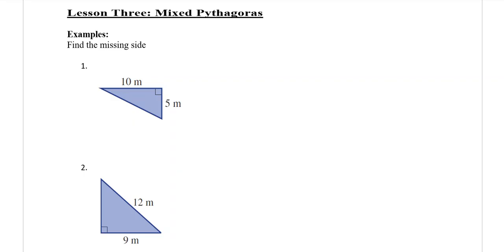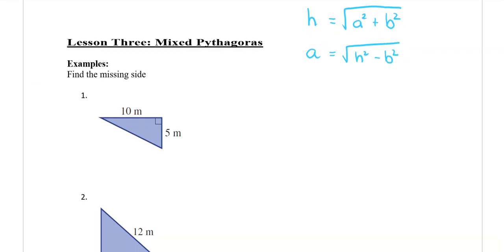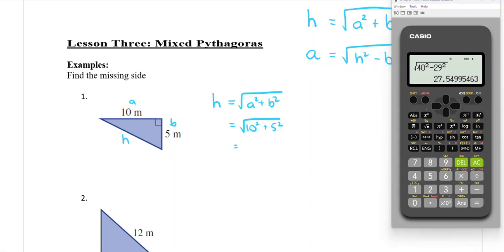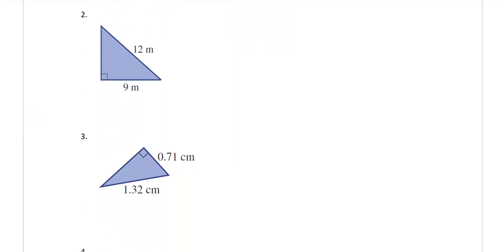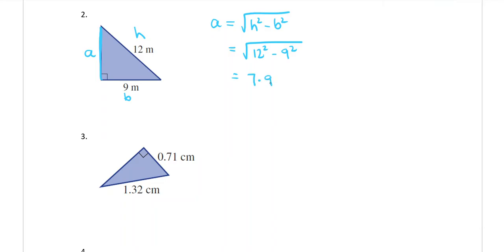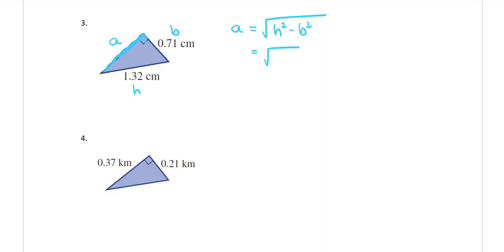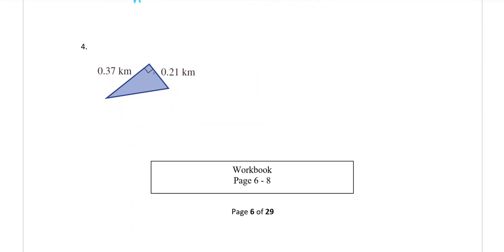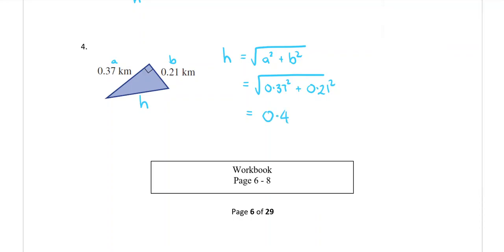Yr 8 Measurement 3 - Mixed Pythagoras Theorem